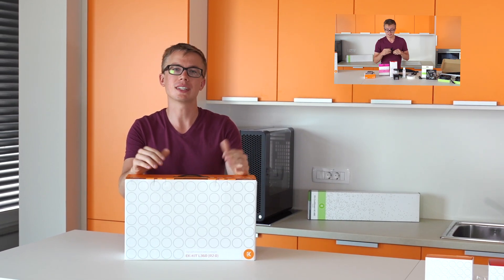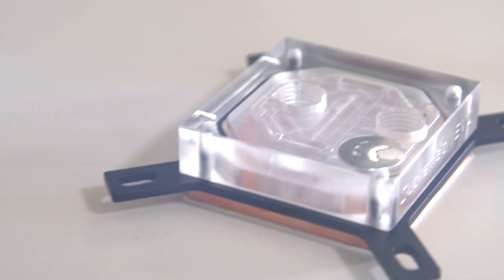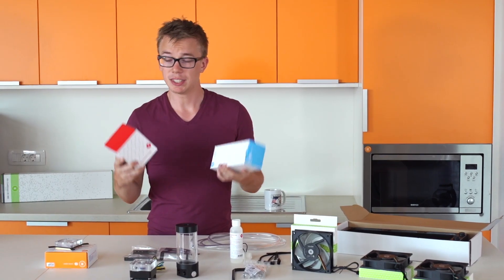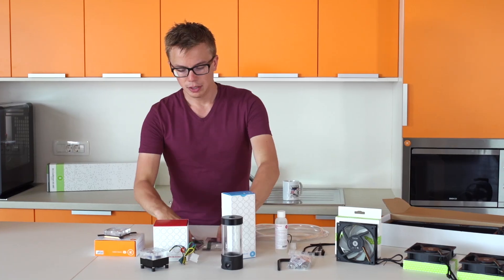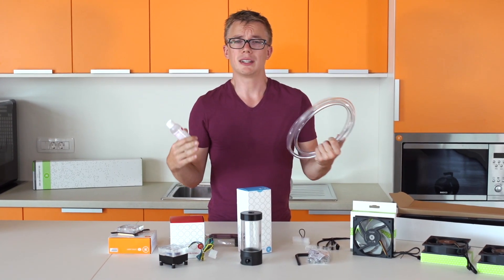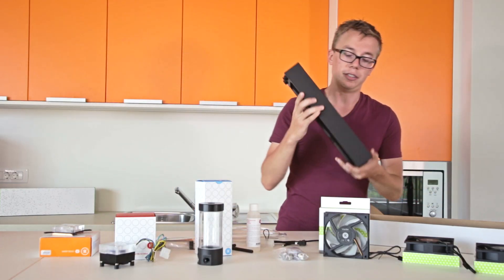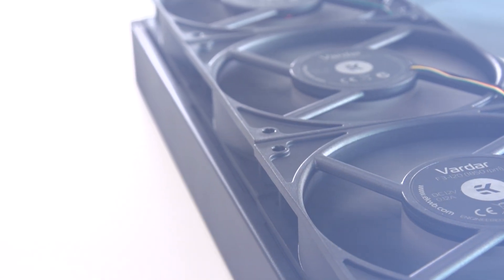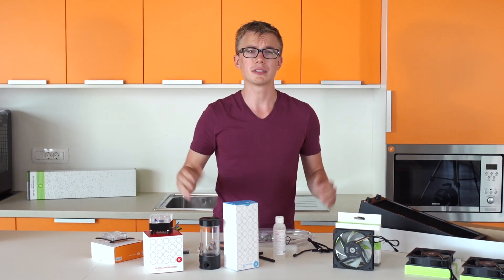EK-KIT X360 - What's in the box?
This is the latest EK-KIT X360 with brand new 360mm XE radiator and 3 Vardar fans! You get Supremacy EVO CPU block and DDC pump with a separate reservoir. We recommend this kit to all high-end users who want to get everything out of the box and be ready for liquid cooling!